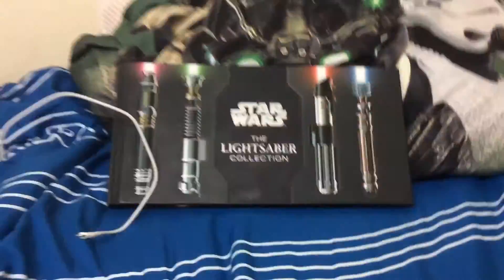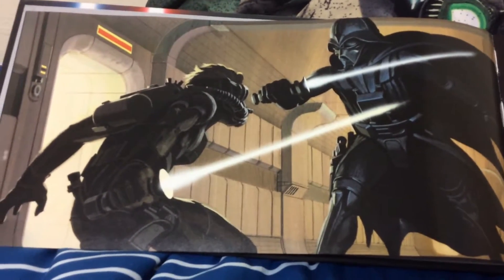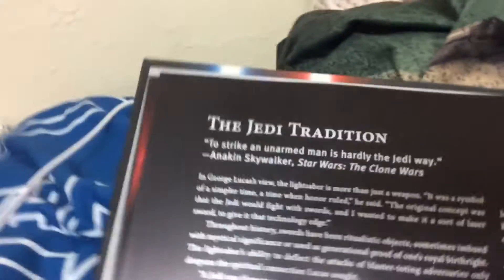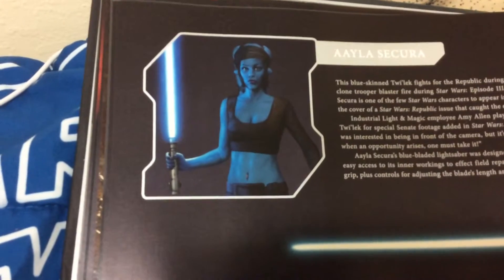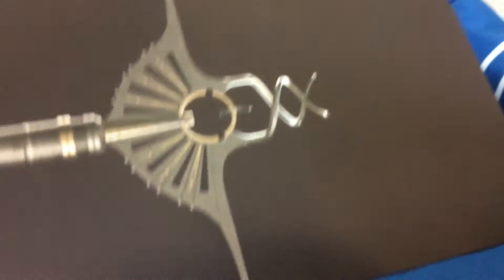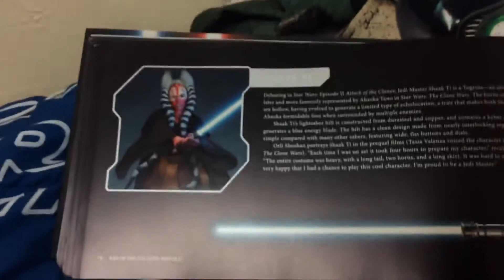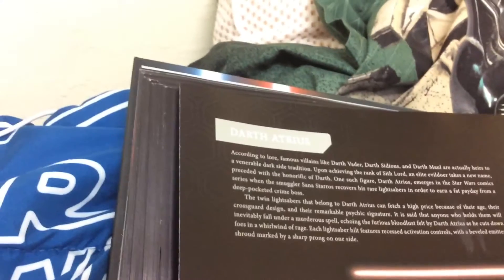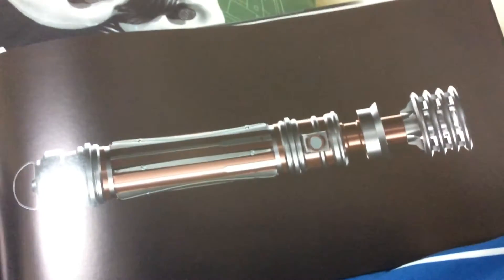Star Wars the lightsaber collection review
Hello! I hope I can be welcomed happily into the YouTube community.I will be making many videos and talk about amazing topics that you the viewers will enjoy.Thank you and enjoy!